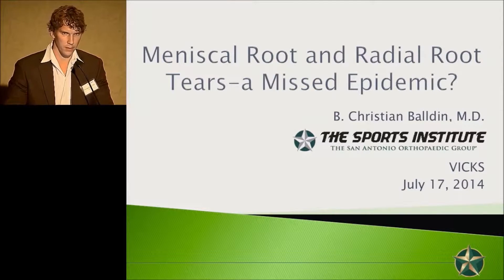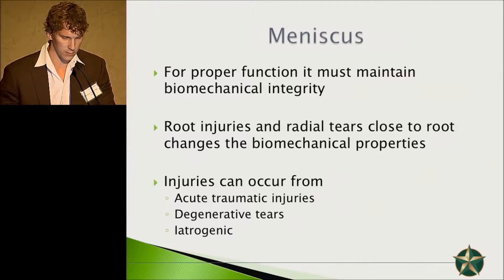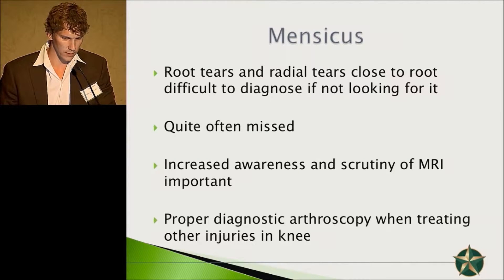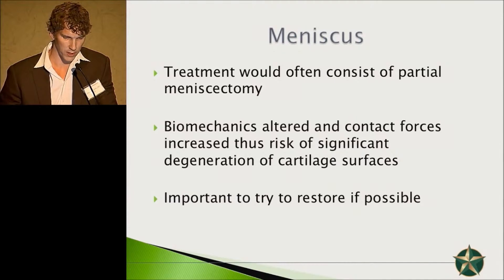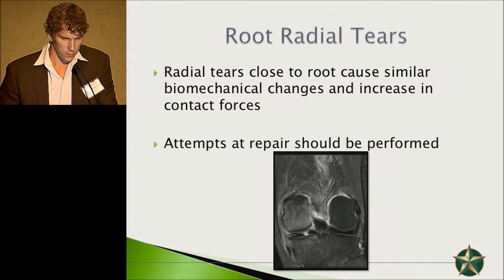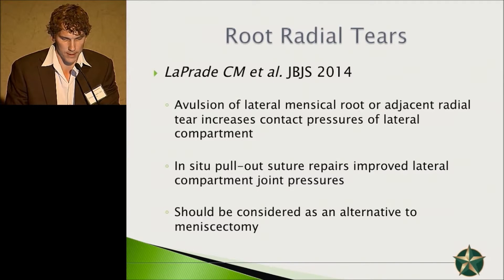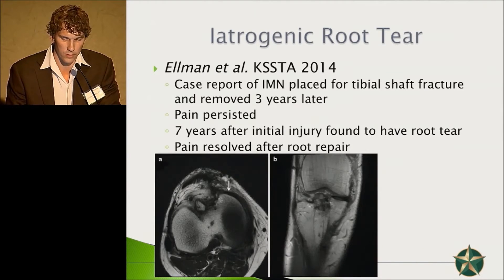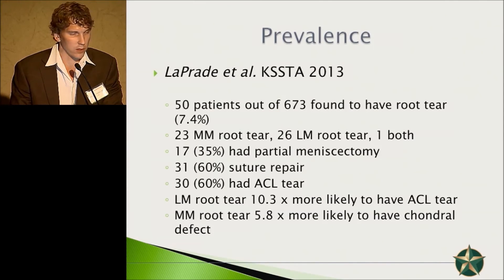Meniscal root and radial root tears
In this video, Dr Christian Balldin discusses meniscal root and radial root tears in detail. This was originally filmed at the Vail International Complex Knee Symposium (VICKS) in 2014.

To view more videos from this course or on this topic, visit Education and Evidence